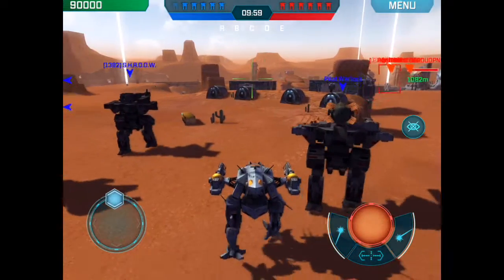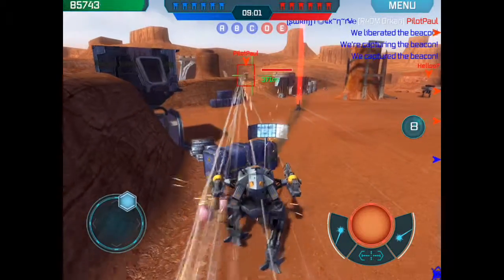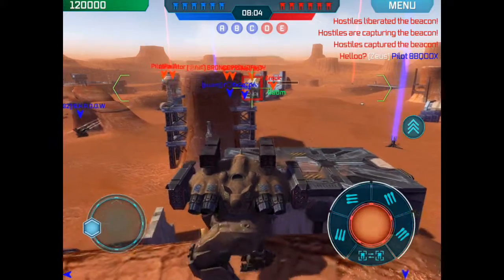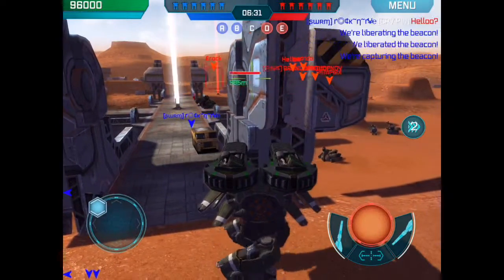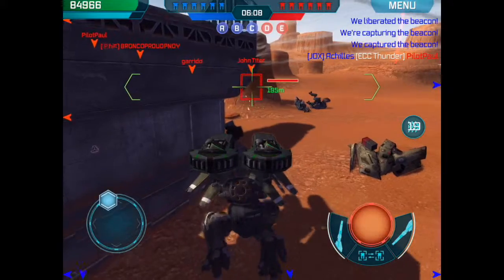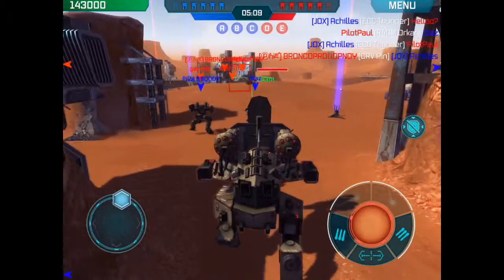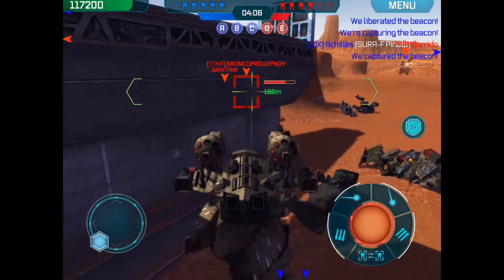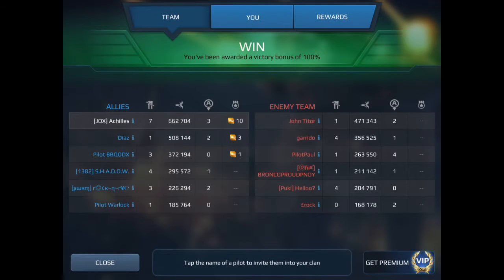Walking War Robots - [JOX] Achilles - The First Battle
I found this game in the app store a few months ago and absolutely love playing!  And, surprisingly, I also found that I enjoy watching the videos of battles and was inspired to start a channel.  My clan in the game is called JOX as an homage to the movie ROBOT JOX.